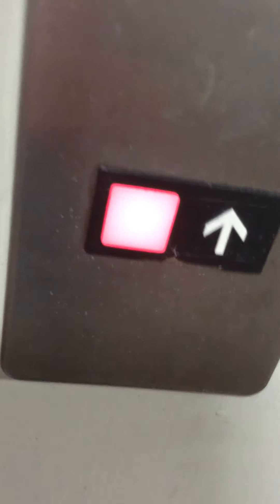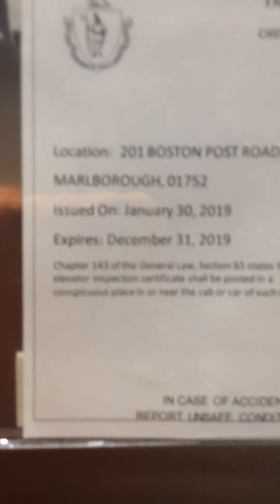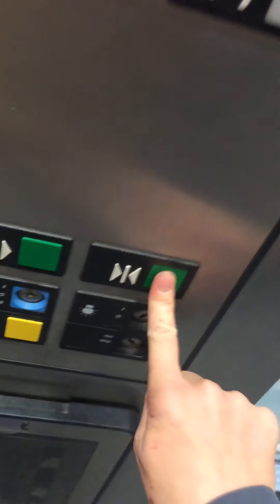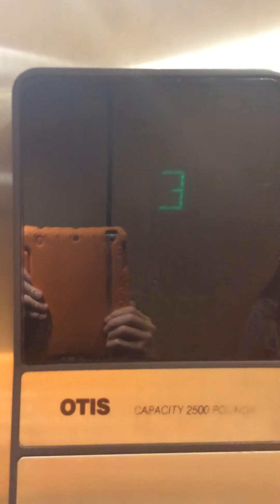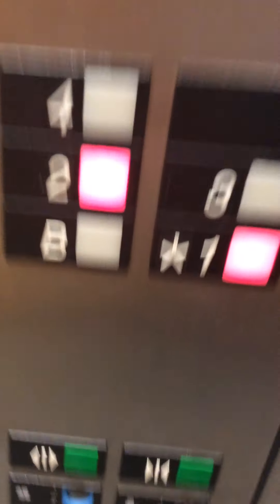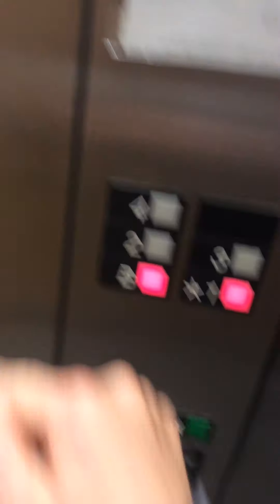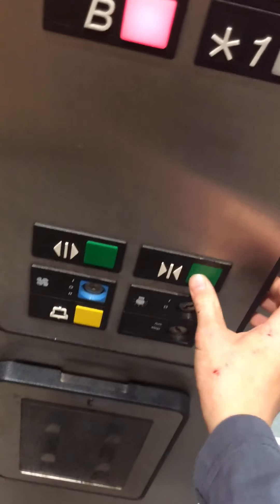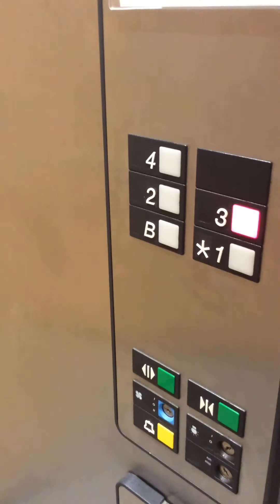EPIC FAIL!!!! BUSY Otis Hydraulic Elevator at R&K Center Northboro MA